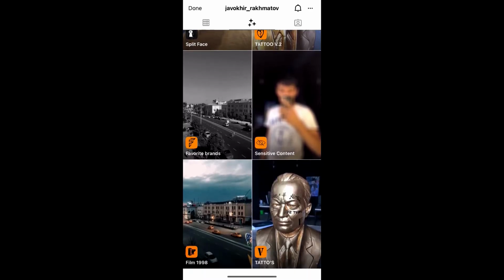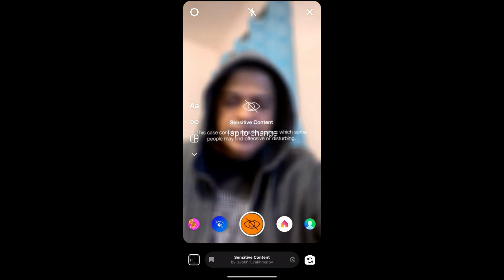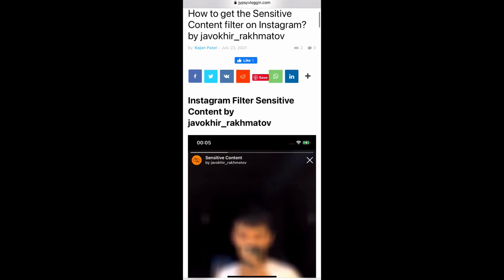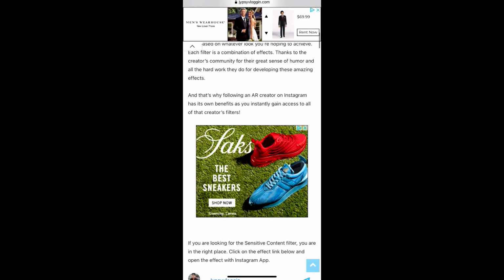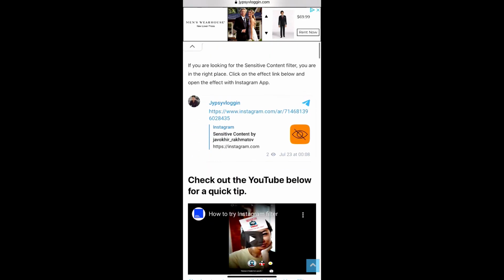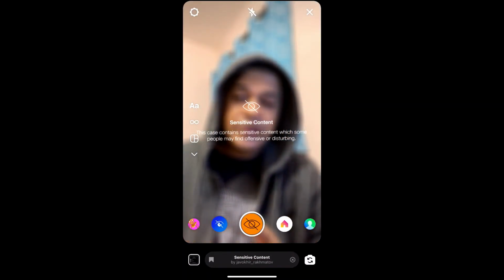How to get the Sensitive Content filter on Instagram